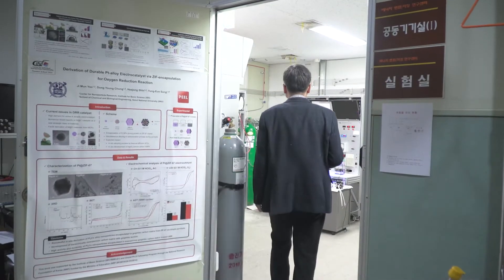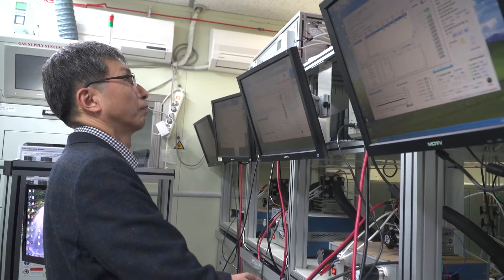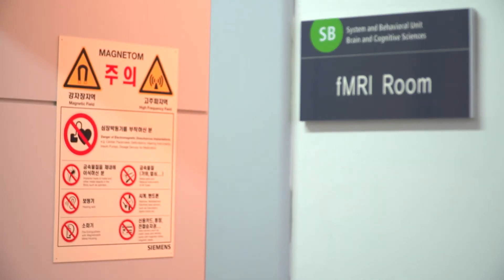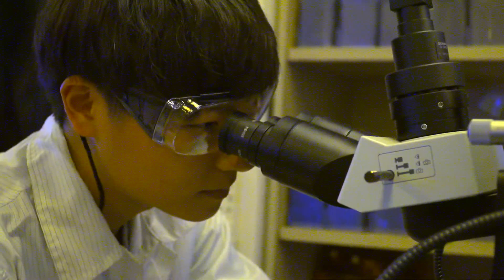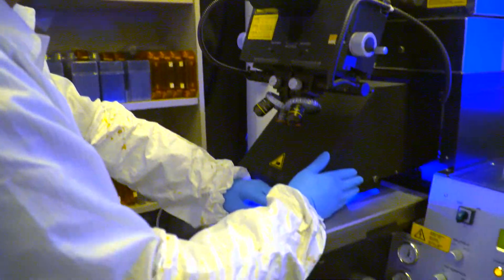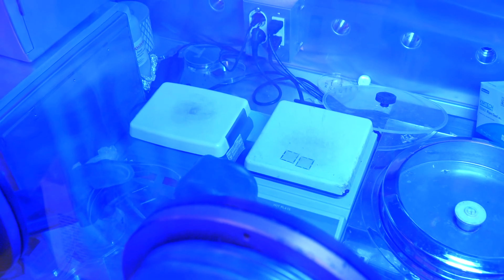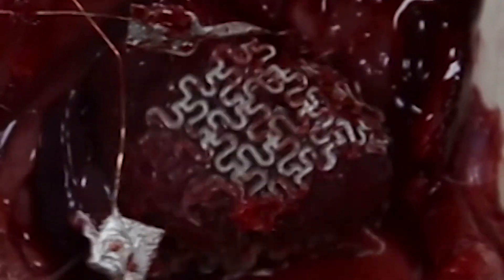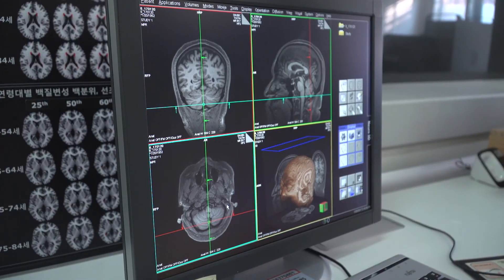The Center for Nanoparticle Research at Seoul National University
The Center for Nanoparticle Research at Seoul National University focuses its research on the synthesis of nanoparticles and their application in the fields of medicine, life sciences, information technology and energy. It strives to illuminate the fundamental principles of the formation of nanoparticles and their nature by synthesizing nanoparticles using chemical methods and by elucidating the chemical and physical properties of nanoparticles. The Center’s work is already finding real world applications in medical diagnosis and treatment, as well as in the production of electrochemical materials and catalysts in the energy sector.